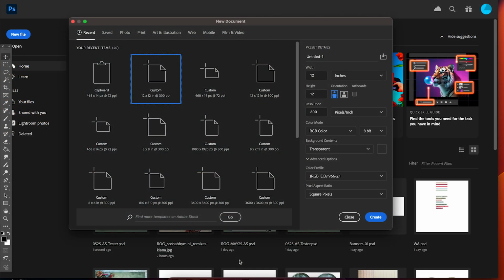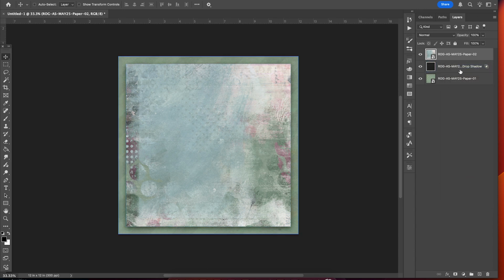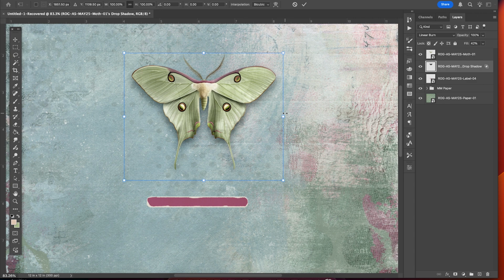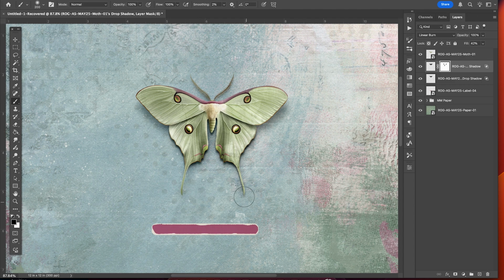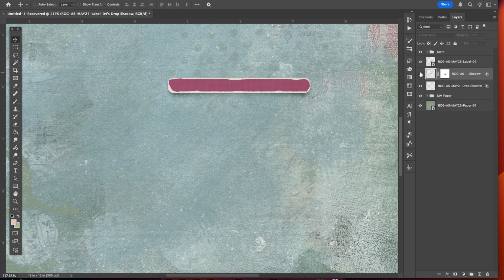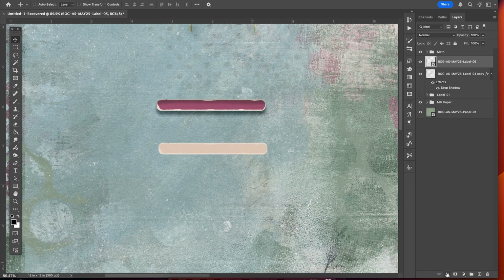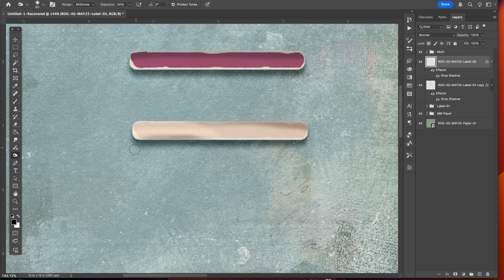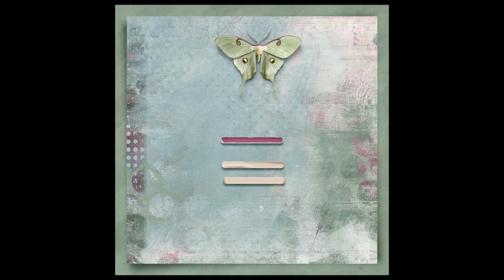Photoshop Tutorial for Digital Scrapbookers - Shadows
Elevate your shadows using the warp tool and add depth and dimension to your elements using burn and doge tools.